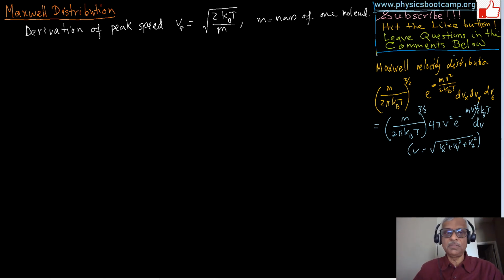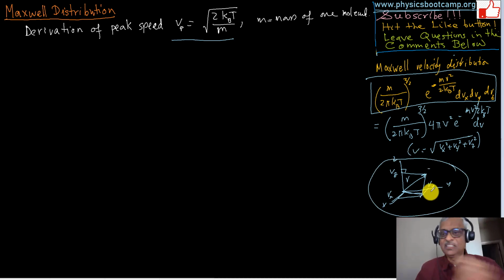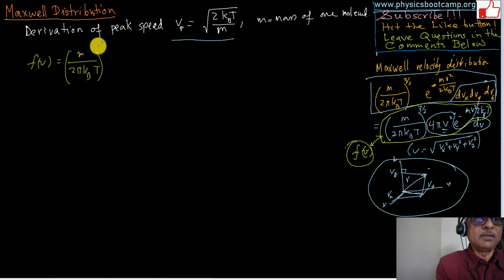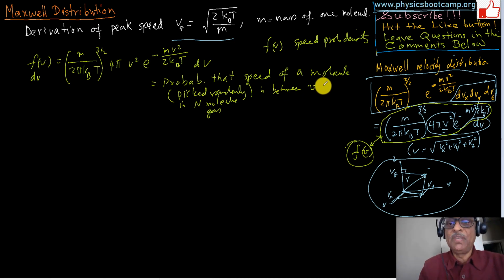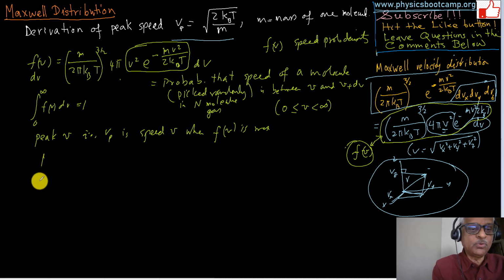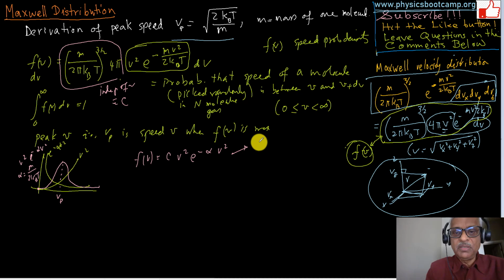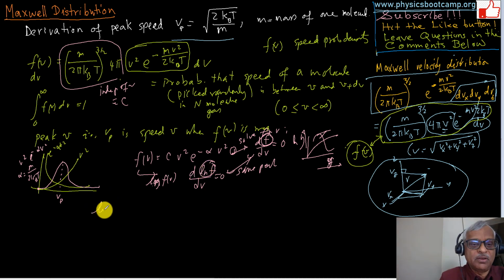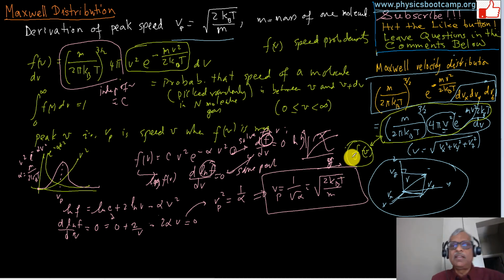Peak Speed of Molecules from Maxwell Distribution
Derivation of peak speed of molecules of a gas at temperature T(K) is derived using Maxwell's distribution.